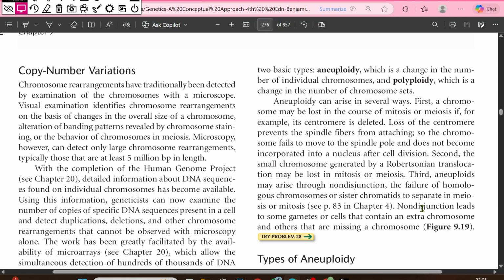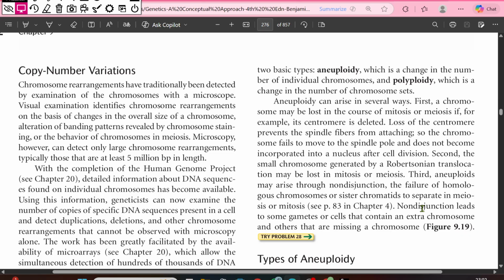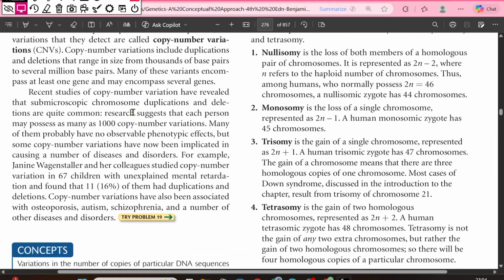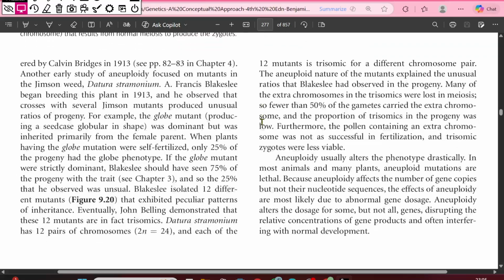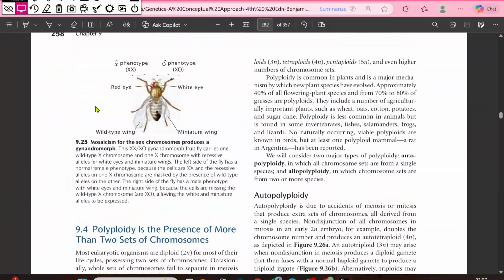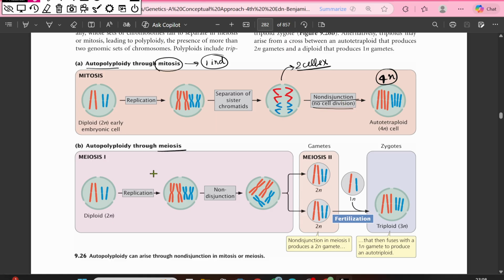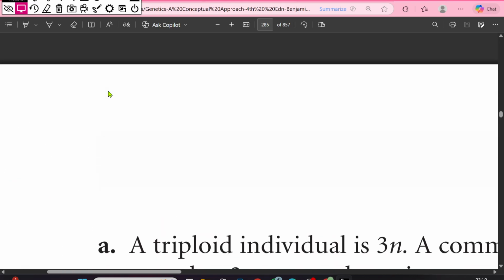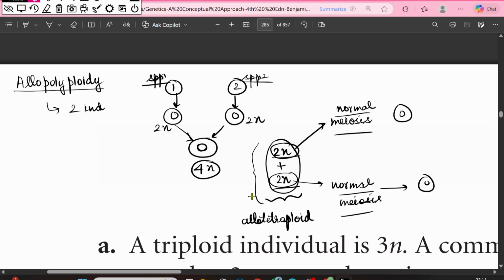Mutations part 02 Aneuploidy and Polyploidy